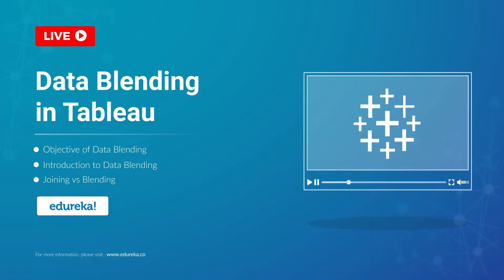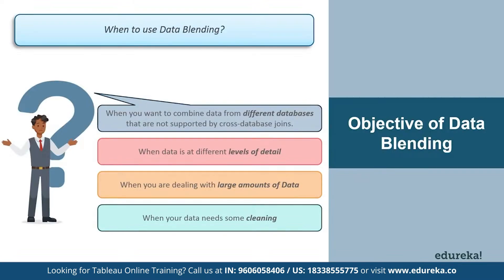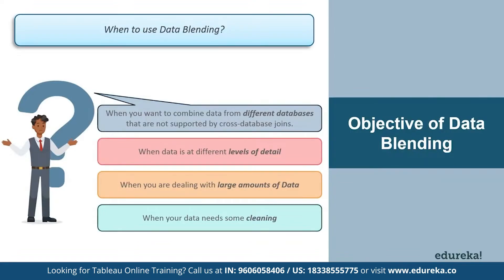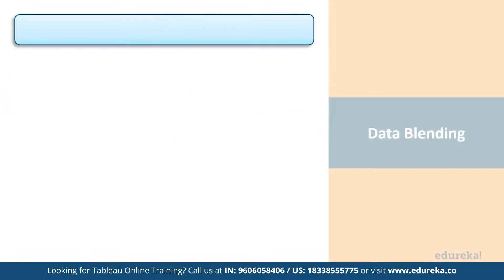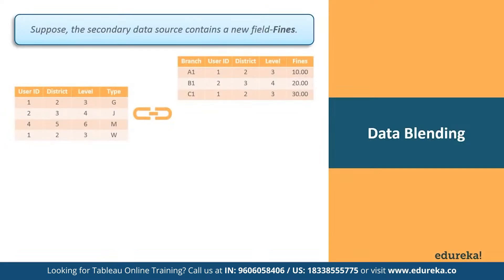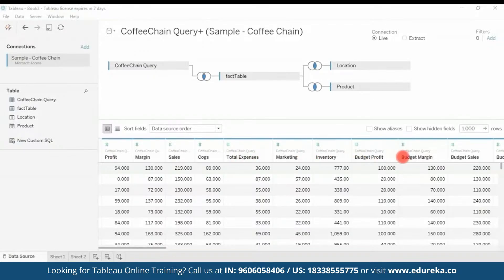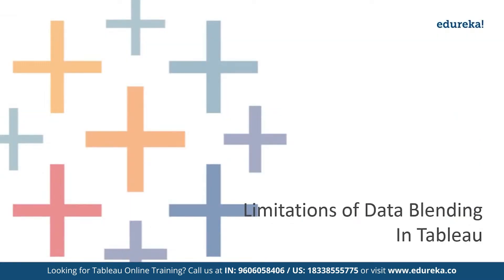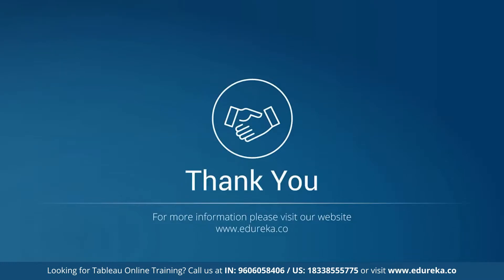Data Blending in Tableau |Data Blending vs Data Joining in Tableau |Tableau Training |Edureka Rewind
This Edureka video on "Data Blending in Tableau" talks about a method for combining data when there is related data in multiple data sources, which you want to analyze together in a single view. Tableau has two inbuilt data sources named Sample-superstore and Sample coffee chain.mdb which will be used to illustrate data blending.
We shall discuss the following topics:
00:00:00 Introduction
00:01:10 Objective of data blending
00:03:53 Introduction to Data Blending
00:04:12 Joining vs Blending
00:07:12 Blending in Tableau
00:10:13 Limitations of Data Blending